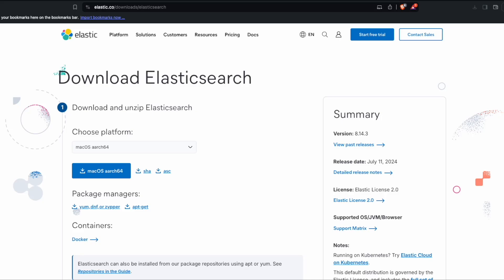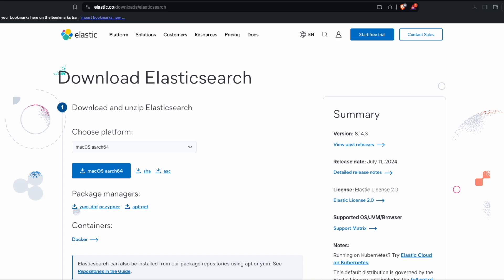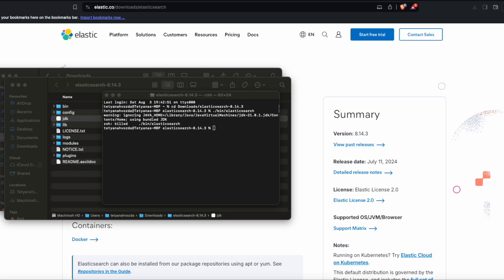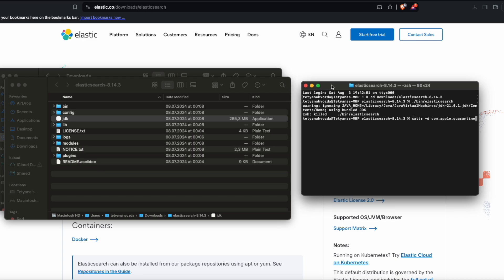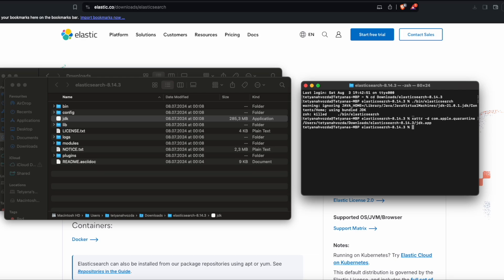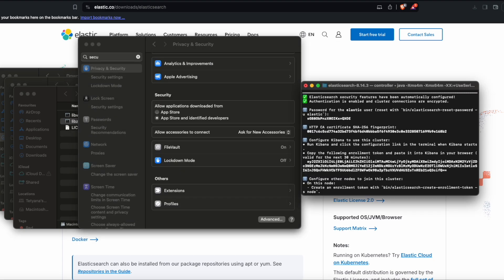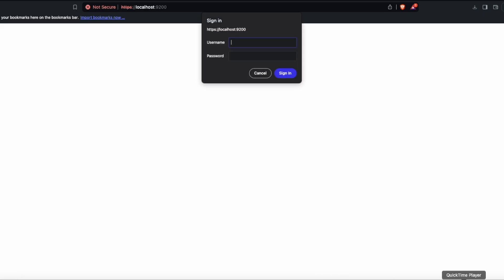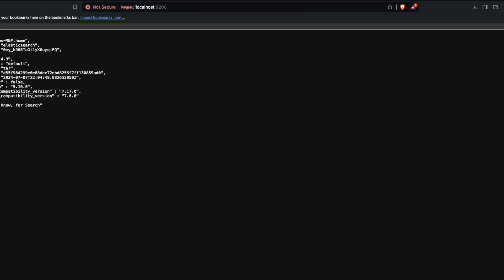How to install Elasticsearch on M1/M2/M3 avoiding MacOS Security errors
MacOS M3 did not allow me to install Elasticsearch on my machine because of high security policies. Follow the instructions in this video in order to avoid  such errors as "...can't be opened because Apple cannot check it for malicious software".